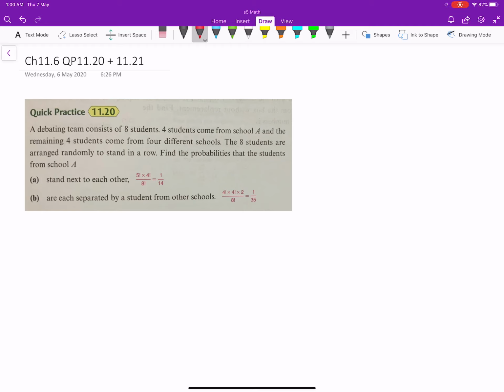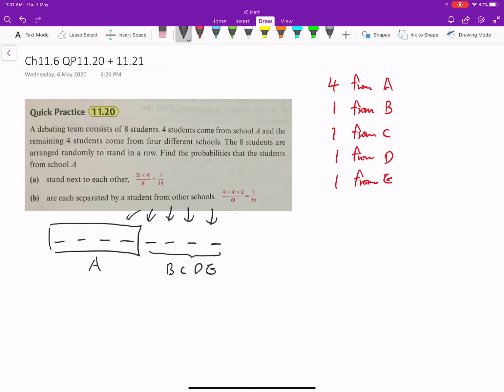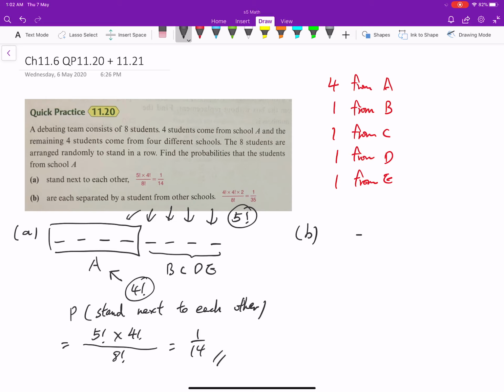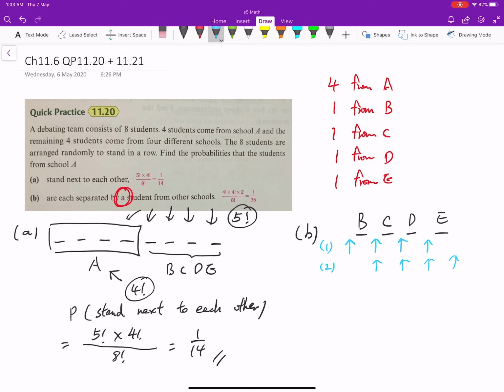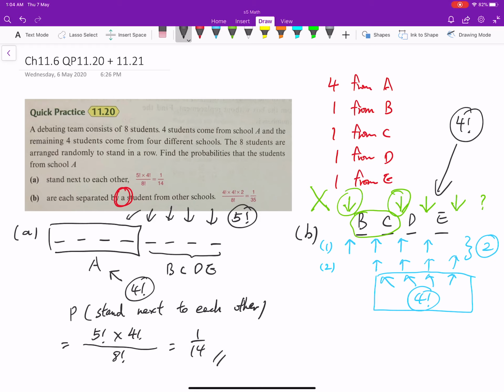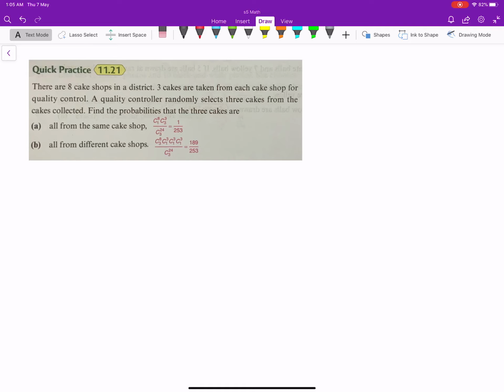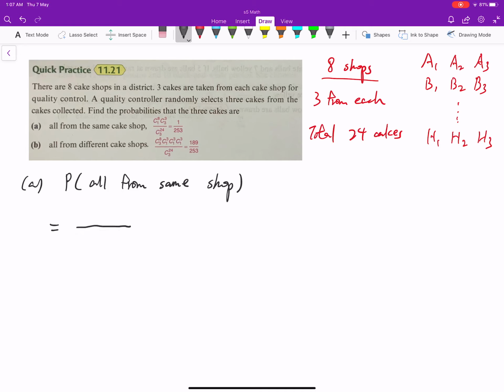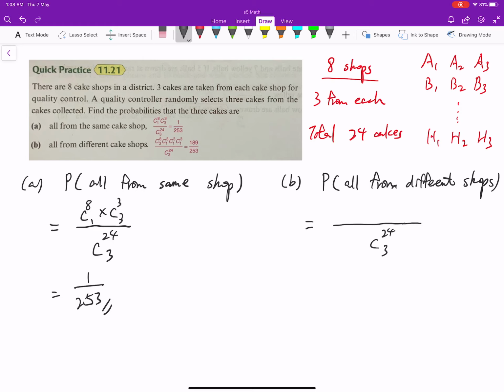(92) Ch11.6 QP11.20 + 11.21